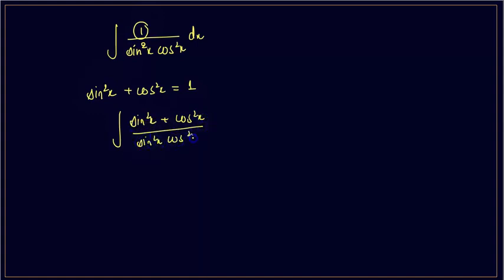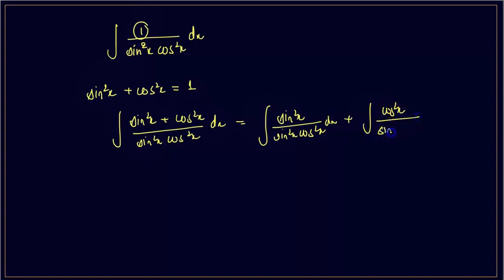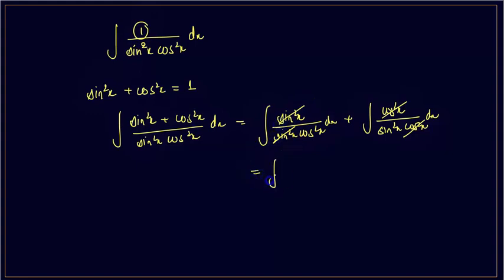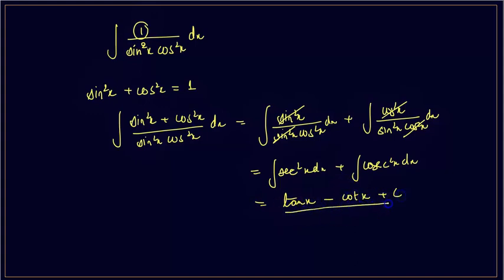Find the integration of \int \frac{1}{sin^2xcos^2x}dx